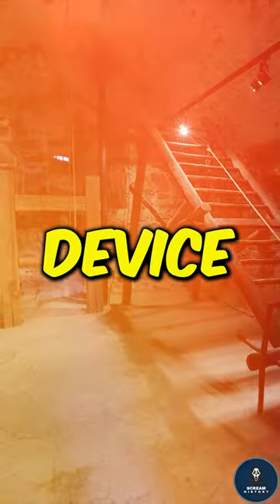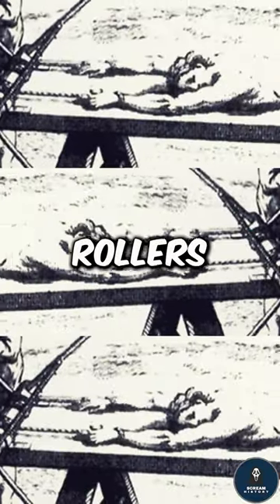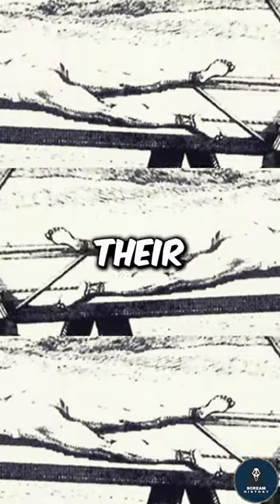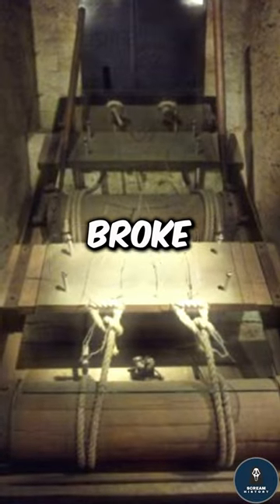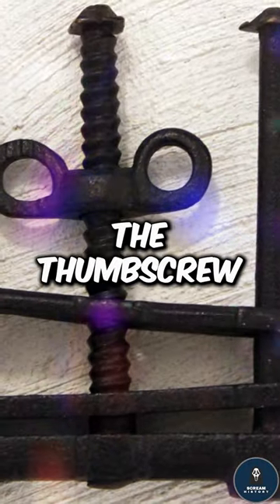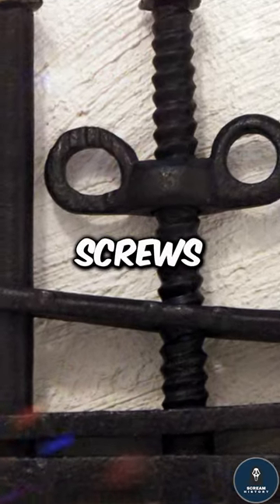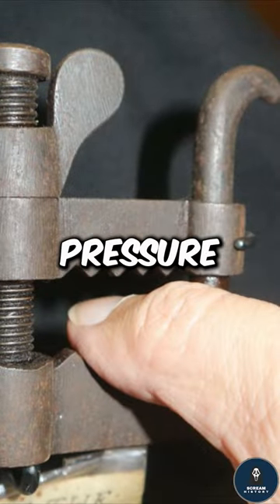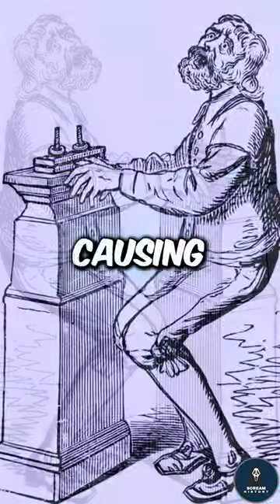"The Spanish Donkey"? | Bizarre Ancient Punishment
History’s Worst Punishment Devices Part-4.
The Spanish Donkey: The Spanish Donkey was a wooden beam with a sharp edge. The person was made to straddle it, and their weight caused the edge to cut into their flesh, inflicting pain.

The Rack: The Rack was a stretching device. The person's limbs were tied to rollers, and as they were stretched, their joints dislocated, tendons tore, and bones broke.

The Thumbscrew: The Thumbscrew was a device with metal screws. It was used to crush and apply pressure to the thumbs or fingers, causing great pain.

The Dunking Stool: The Dunking Stool was a chair or platform used to punish witches and scolds. The person was repeatedly dipped underwater, making them fear drowning and struggle to breathe.